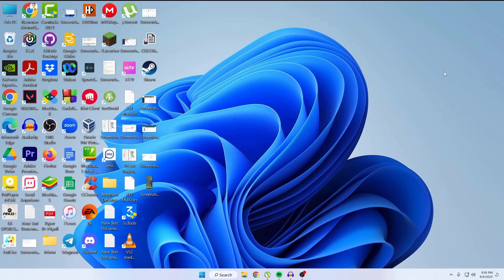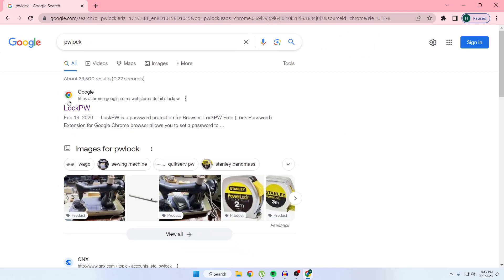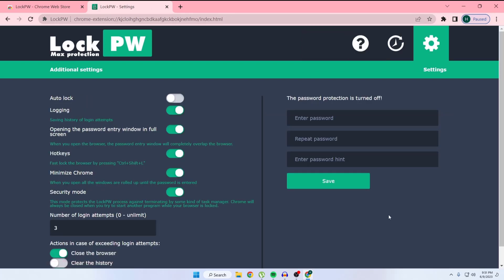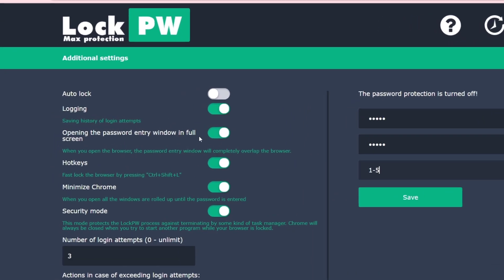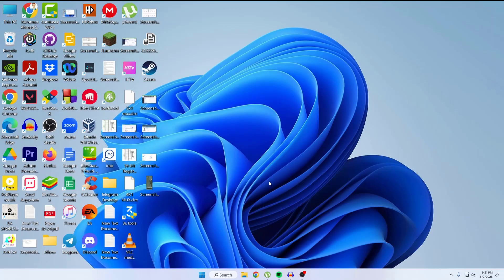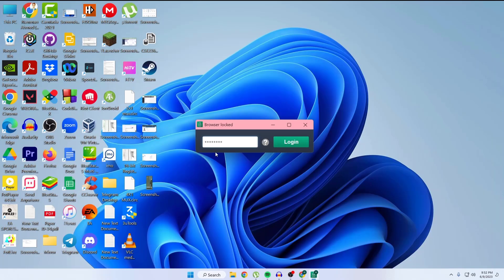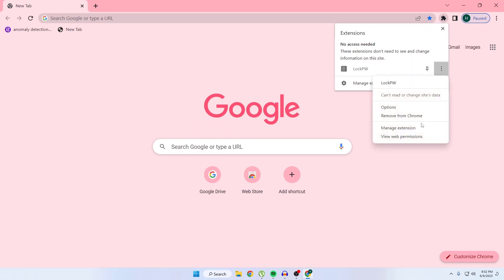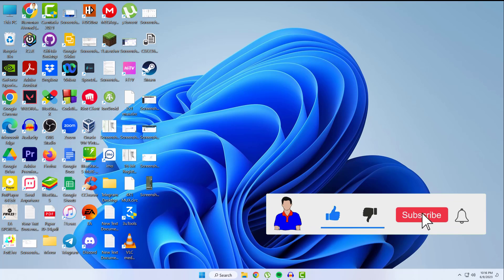How to set password on Google Chrome Browser || lock chrome browser || Tech Mash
In this tutorial, I'll be showing you how  you can add password protection to your Chrome browser.

1. Open the Google Chrome browser on your computer.
2. Go to the Chrome Web Store and search for "PW Lock" or visit the following link: [PW Lock Extension]
3. Click on the "Add to Chrome" button to install the PW Lock extension.
4. A confirmation dialog will appear. Click on "Add extension" to proceed with the installation.
5. Once the extension is installed, a small padlock icon will appear in the top-right corner of the browser window.

   Note: If you don't see the icon, click on the puzzle piece icon (Extensions) next to the profile icon and pin the "PW Lock" extension for easy access.

6. Click on the padlock icon and set a password for your browser. Enter a strong password in the "New Password" field and re-enter it to confirm.
7. After setting the password, the padlock icon will be locked, indicating that your browser is password-protected.
8. From now on, whenever someone tries to open the Chrome browser, they will be prompted to enter the password you set using the PW Lock extension.

Please keep in mind that extensions can change or update over time, so it's a good idea to read the reviews and check the extension's details and permissions before installing. Additionally, be cautious while entering sensitive information like passwords into third-party extensions and ensure they are from trusted sources.